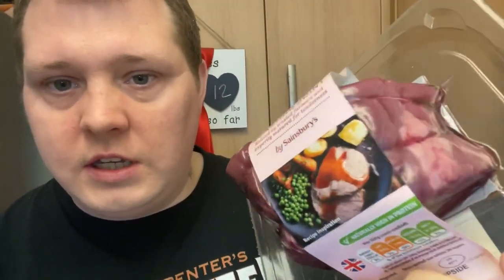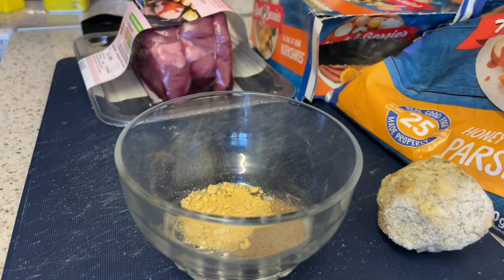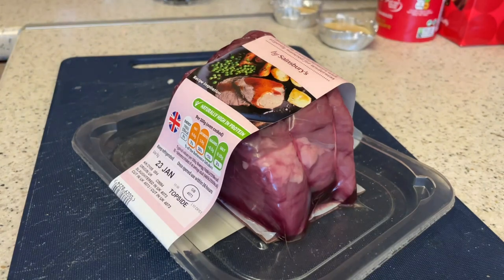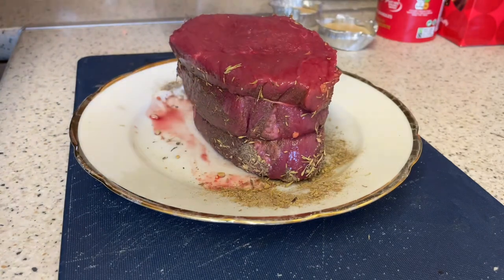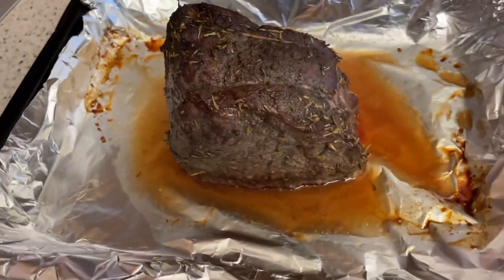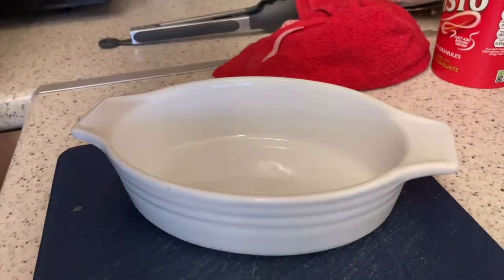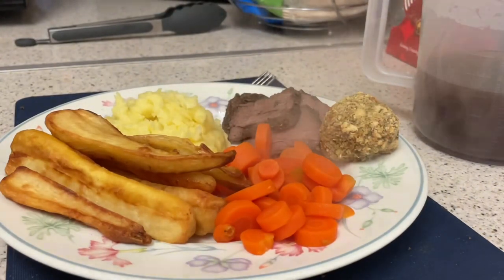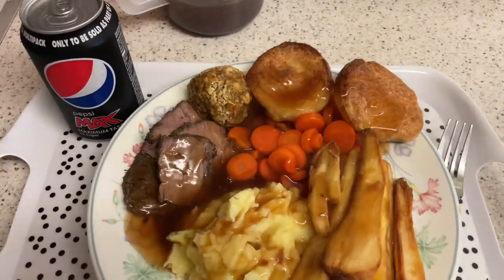ROAST TOPSIDE BEEF JOINT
Extra lean Topside beef joint 500g

season your joint, pop in the oven 25 mins per 500g plus an extra 25 mins so 50 mins in total.
cook the parsnips on middle shelf for 25/30 mins with stuffing and Yorkshire puddings.

boil your carrots for 3/5 mins.

serve with gravy.